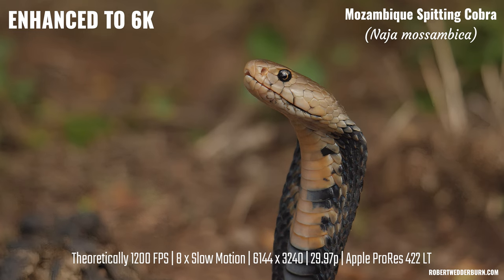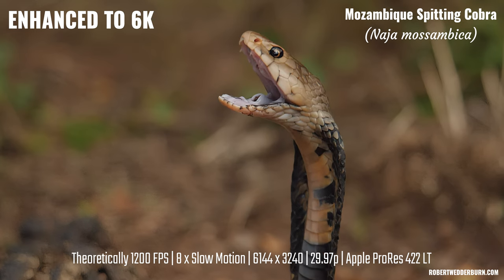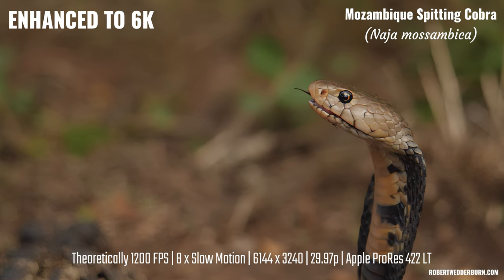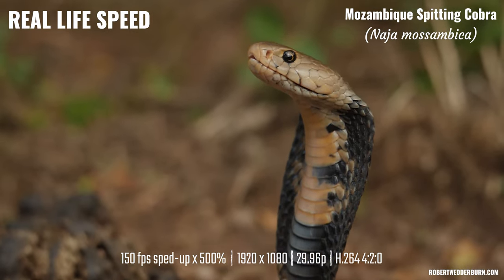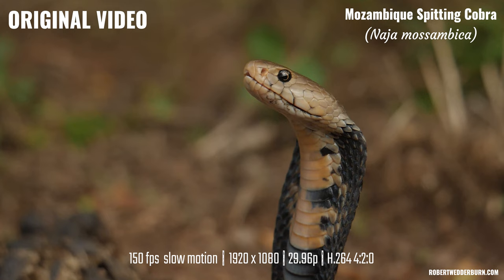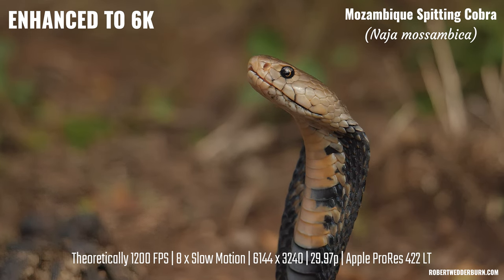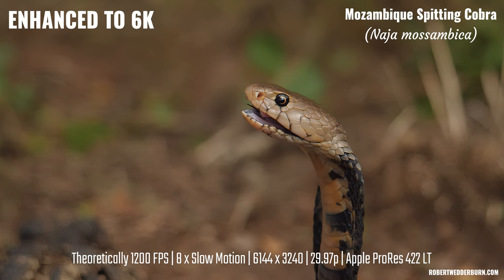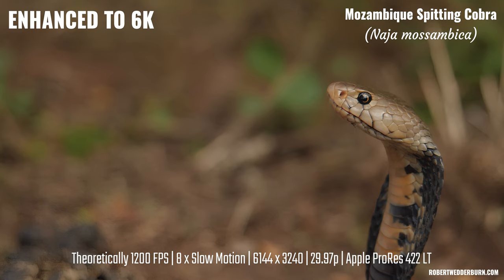Mozambique Spitting Cobra in Super Slow-Motion - Enhanced using Topaz Labs Video AI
Mozambique Spitting Cobra in Super Slow-Motion:
This has to be one of the most amazing videos I have ever filmed! The speed at which the Mozambique Spitting Cobra is able to spray its venom is clearly visible in this video. You are able to see how fast it sprays its venom in real life, then as it was recorded in slow-motion, and then lastly at a theoretical 1200 fps, in super slow-motion. To me, this has to be one of the most impressive snakes on the planet.